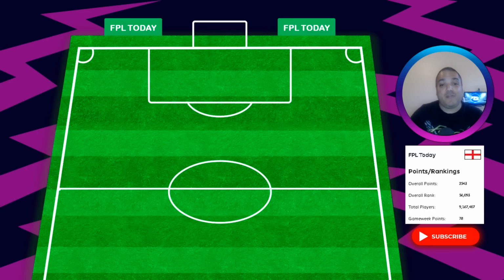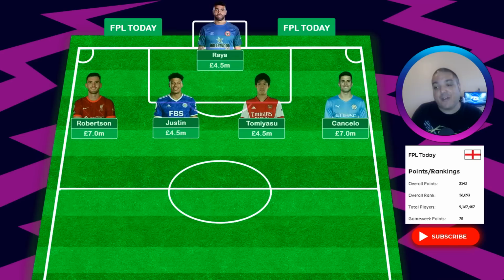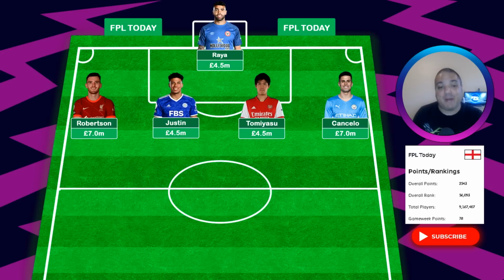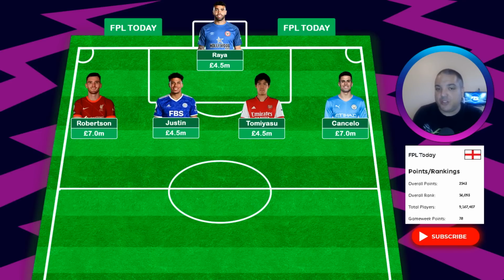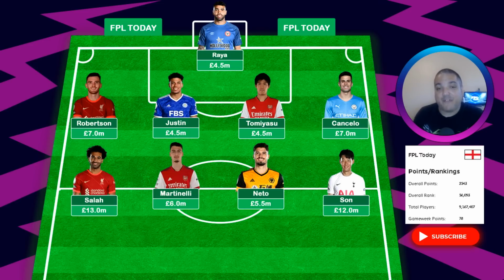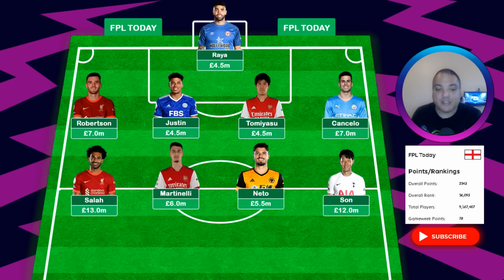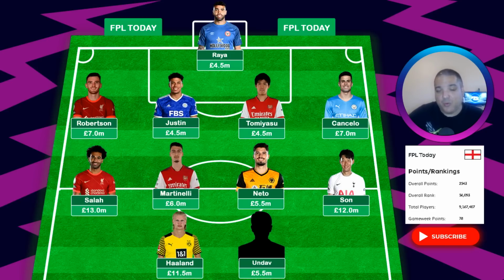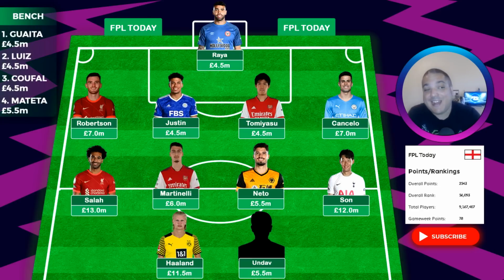FIRST FPL DRAFT!| Fantasy Football | Fantasy Premier League Tips 22/23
Fantasy Premier League 22/23 has launched and here is MY FIRST FPL DRAFT for the Fantasy Premier League game? What Fantasy Football options could be viable and are at the right price point to allow for big hitters. We go over the Premium FPL picks, the mid priced Fantasy Premier League players and the budget enabler Fantasy Football options to pick as balanced a team as possible. Do you agree with the squad? Have your say in the comments and enoy this Fantasy Premier League FPL 22/23 video.

Join SoRare and get a free card after you buy 5 limited cards on the New Auction Market. ⬇️

Previous FPL Finishes:
2014/15 - 99,956
2015/16 - 24,754
2016/17 - 10,083
2017/18 - 21,946
2018/19 - 10,228
2019/20 - 465,707
2020/21 - 89,146
2021/22 - 56,093

FPL is an original game made specifically for fantasy football. The official fantasy game of Barclay's Premier League is a different game to the Telegraph Fantasy Football Game, The Sun Dream Team Game, the Fanteam Game and the SPITCH game. The Fantasy Premier League Bonus Points criteria and the amount of chips and wildcards available are two of many differences. As in the FPL, managers choose a team of players who will earn points based off attacking returns, clean sheets and bonus points in an effort to score more than friends, colleagues, and/or the rest of the world.

The price of a player will go up or down depending on the number of managers who transfer players to or leave their team in a given game week, just like in the stock market. There are various tools to predict player price changes, where you can see the total amount of incoming and outgoing transfers for each in-game week, which is a great place to start. Prices for FPL players will not change before the start of the season, but when it starts on prices will change. A fantasy football player's transfer fee can go up and down every night.